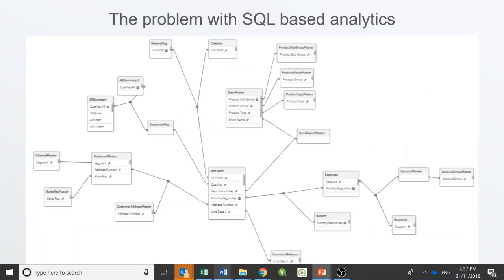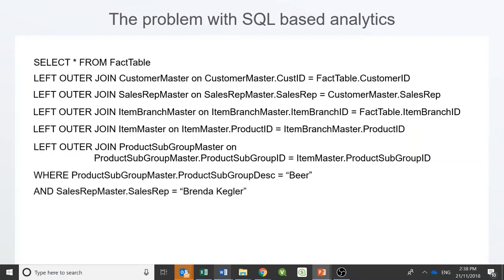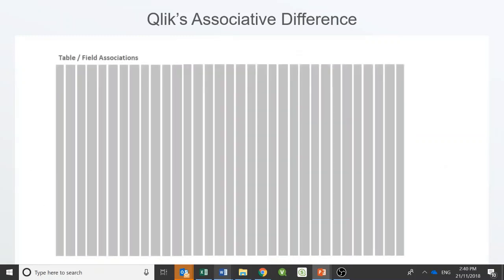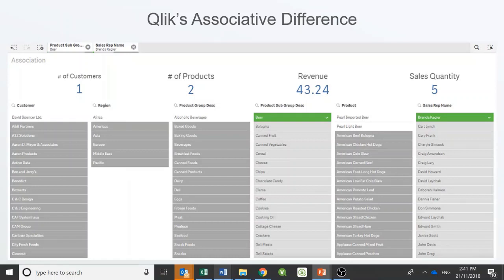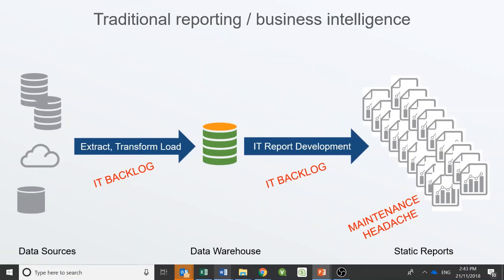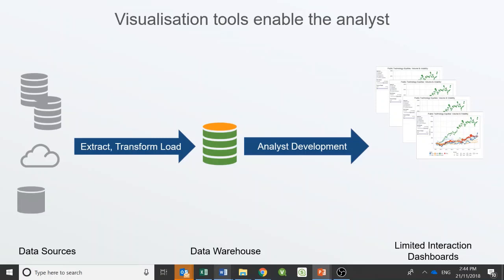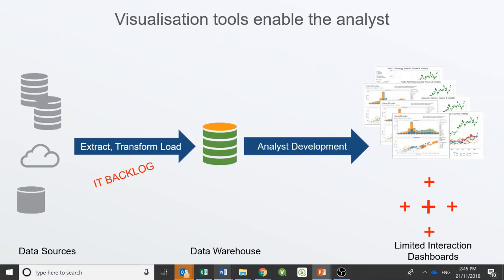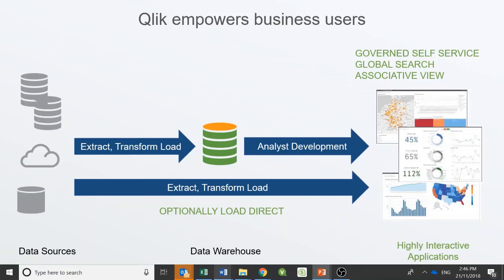Qlik and Tableau Comparison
Run through of slides provided comparing Qlik and Tableau - it boils down to how they are fundamentally built